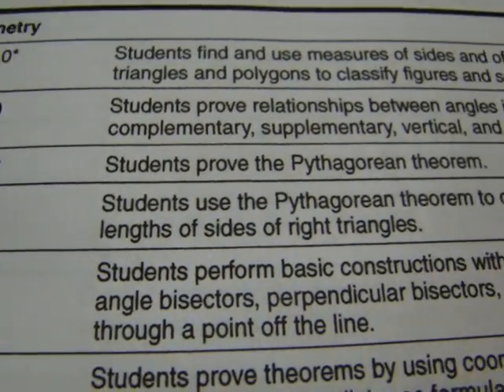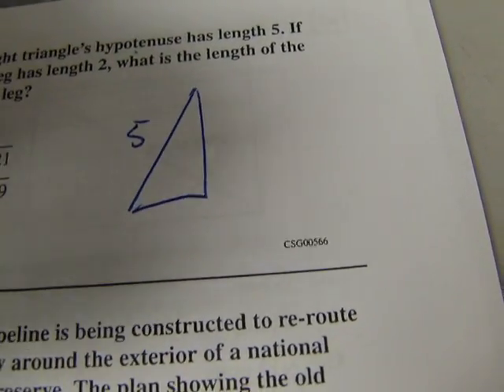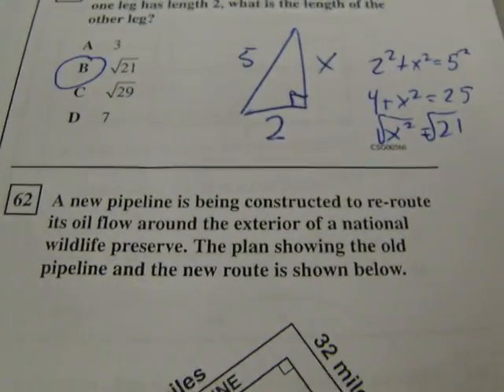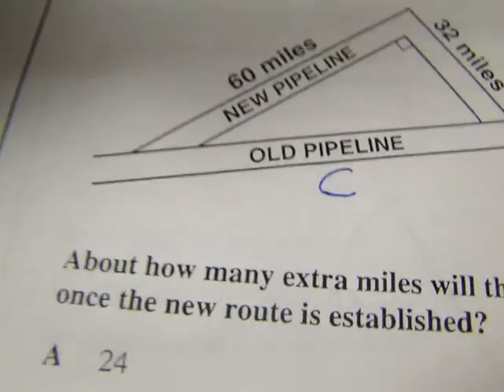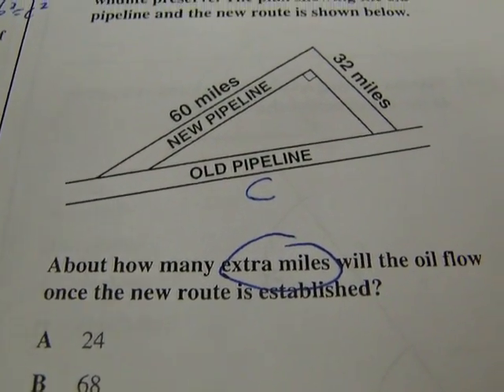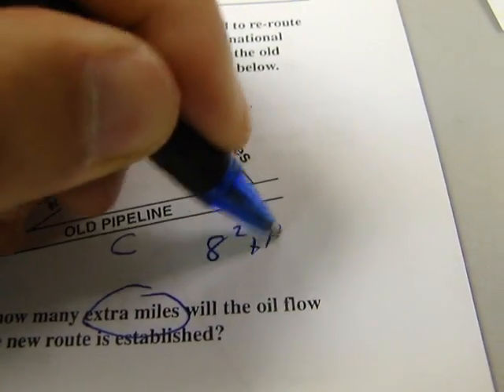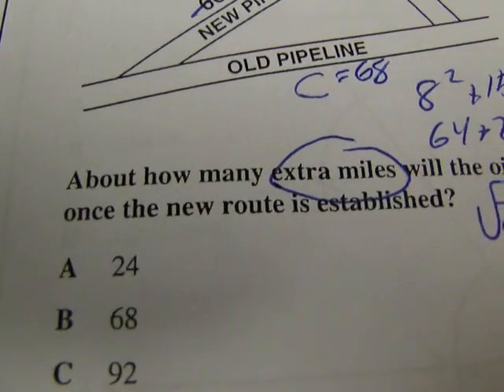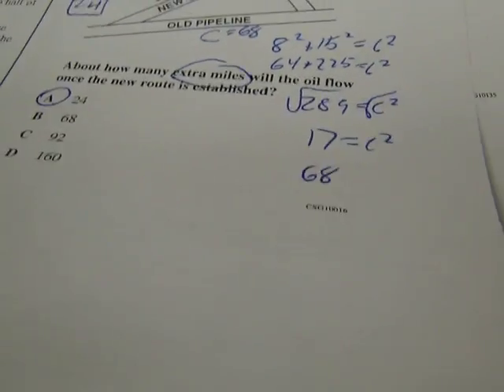California Geometry STAR Released Questions- Standard 15.0: Pythagorean Theorem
Problems 61-63 are explained